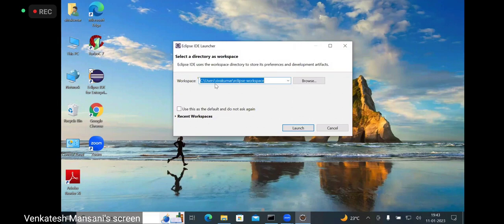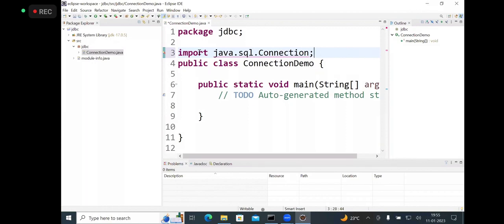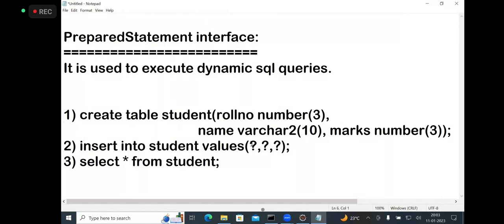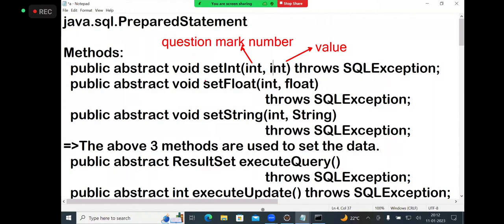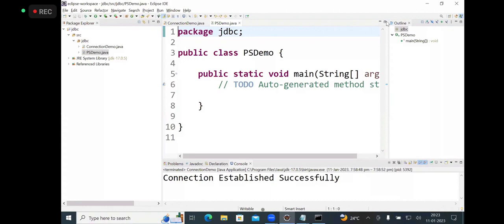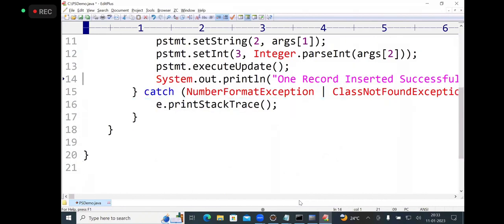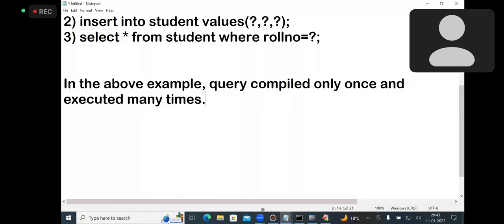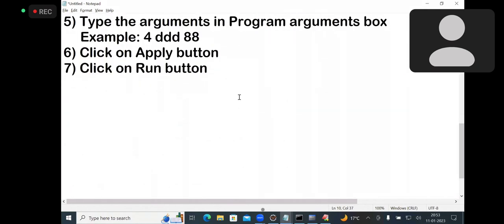18 Advance Java | Mr Venkatesh Mansani | 11 Jan 2023 | ITWORLD